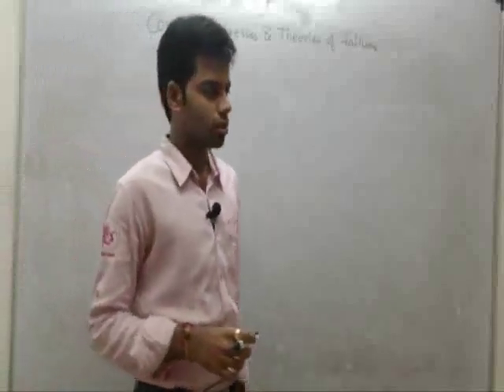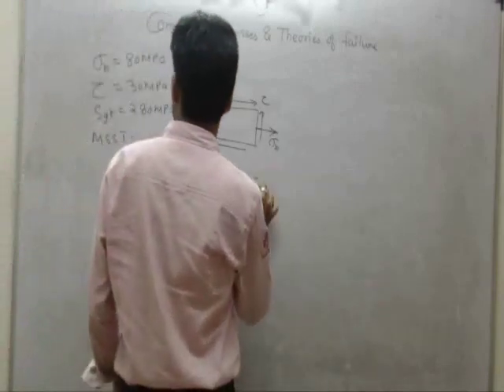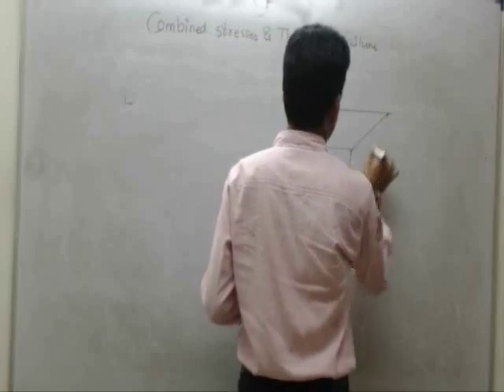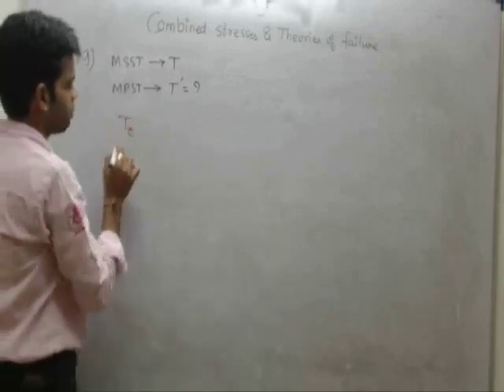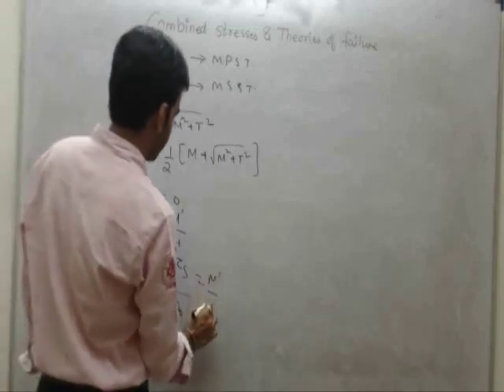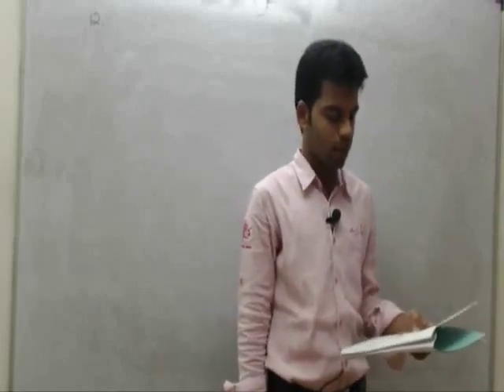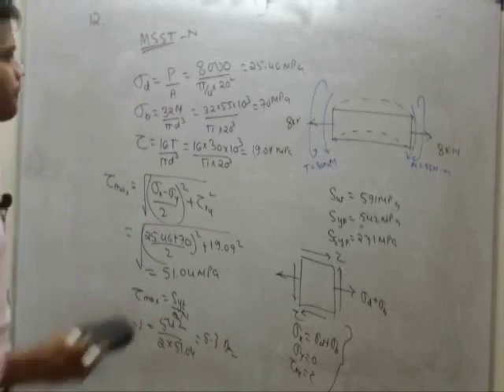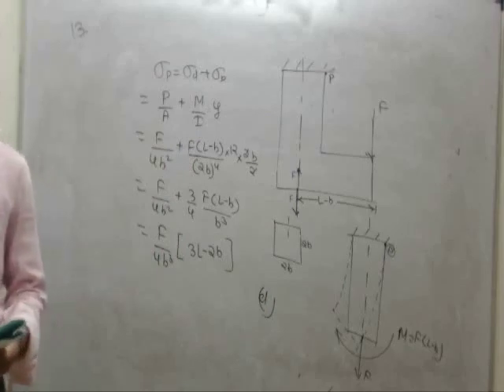07 Md Unit 1b Tutorial Q 1 To 13